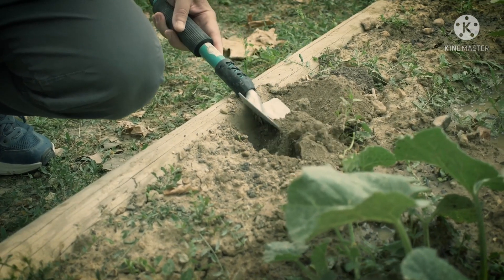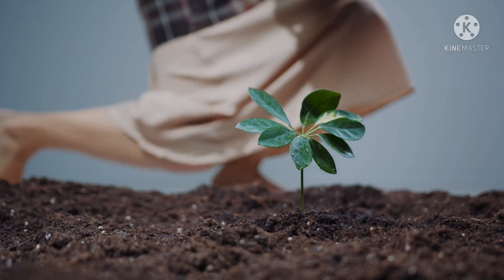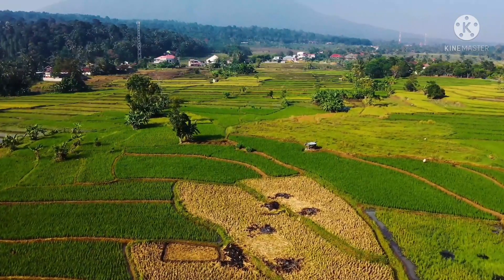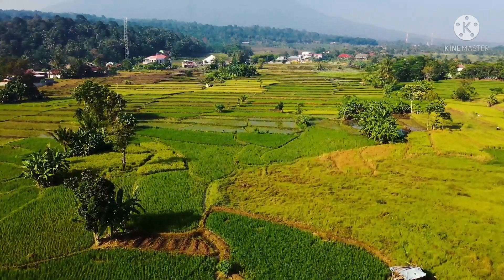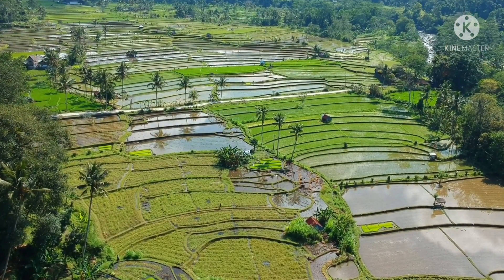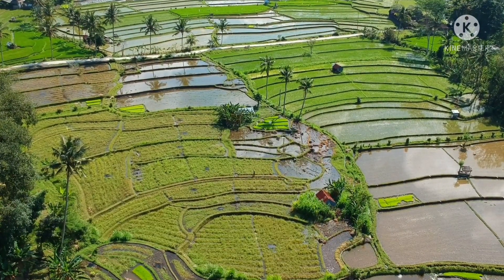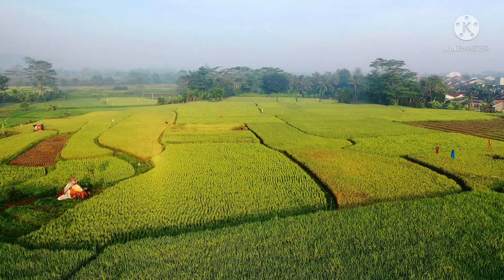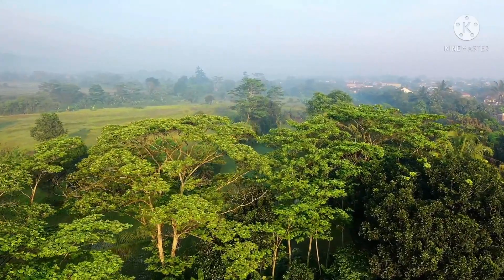Problematic Lands and Corrections || TFS Sagubadi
✓Don't miss IFFCO Farmer's Promotional Kit. Actual cost ₹1076. Do this to get it for just ₹250/- only

TFS Sagubadi
Techy-Farmer Suryabhaskar
Suryabhaskar

And activate bell icon by clicking 'All'. So, that you'll be notified whenever I upload the video. By then You'll never miss any updates.
If you have any doubts, queries, opinions or Suggestions plz let me know through the comment section.
If you felt this video Helpful/Useful, plz consider to Like the video and Share it to other Farmers.

You can also reach me through the Social Media,